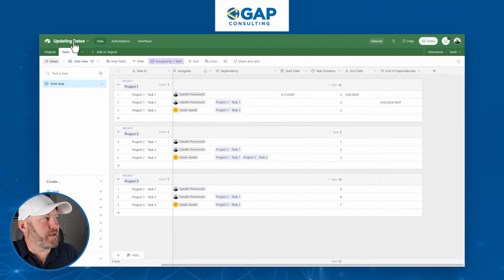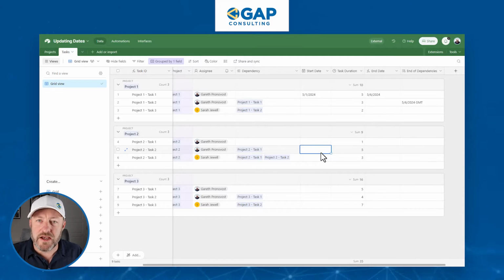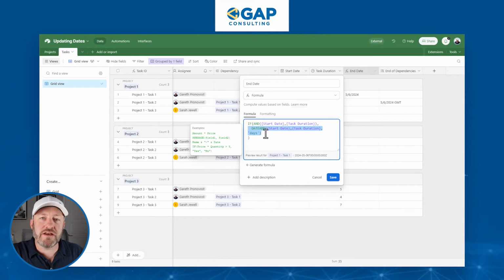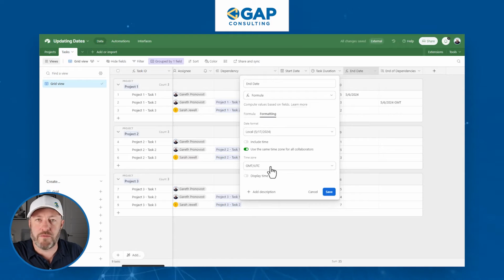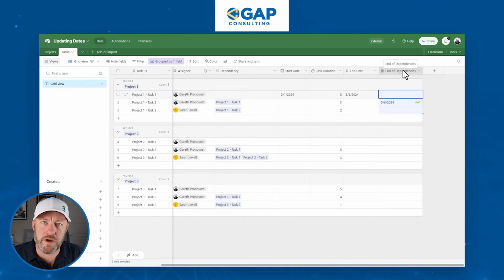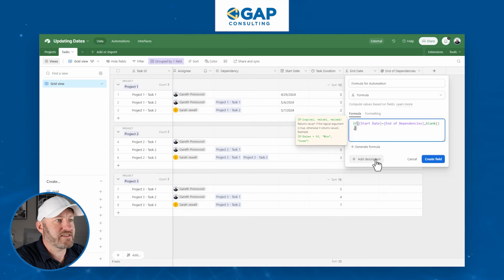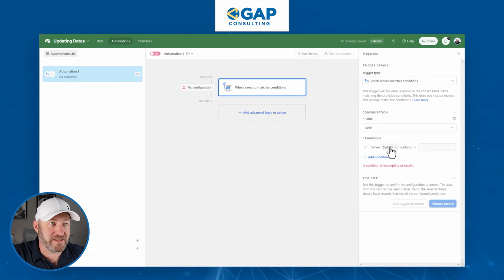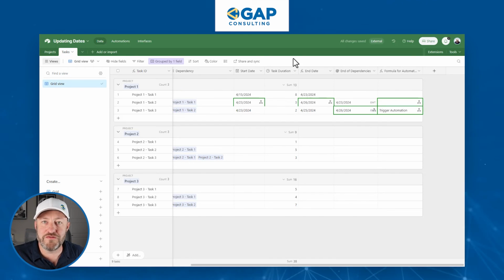How to Automate Airtable Date Dependencies for Project Management 📅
Looking to learn how to effectively track dates and dependencies in Airtable for project management? This process can be a bit tricky if you're new to no code automations and formulas, but this video can help you get set up quickly! Dive in to learn more about time zone adjustments, automated copy-pasting, and nested IF statements, as we empower your project management endeavors one step at a time.👇

Table of Contents: 📖 👇

00:00 - What this video covers
01:08 - Exploring the data schema
02:14 - Understanding Dependency Linking in Airtable
03:19 - Why we're using this process
04:09 - Field Types required for this automation
06:50 - What happens if your fields are not in the same timezone
07:49 - Using a rollup field to pull dependencies
09:06 - Testing Dependency updates
10:27 - Creating an IF formula trigger
12:59 - Automating any date changes
14:20 - Testing Automation
15:16 - How to Get More Help!